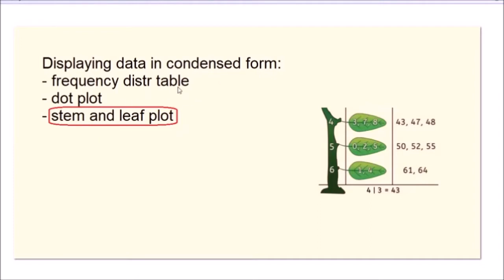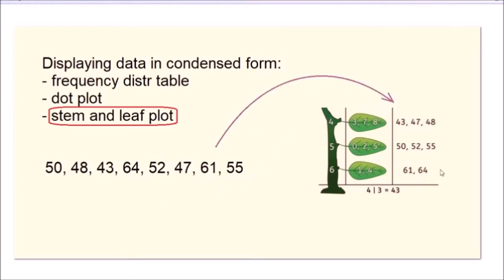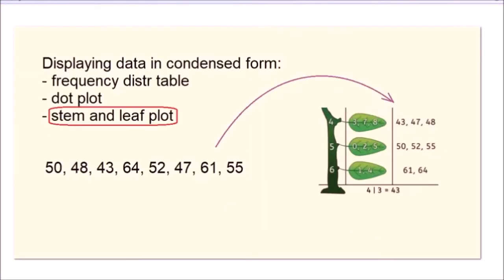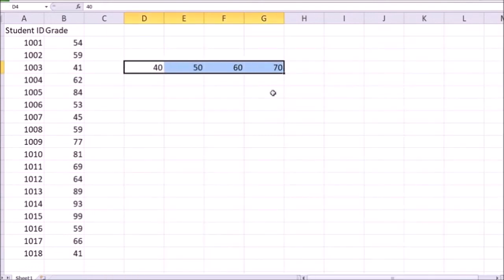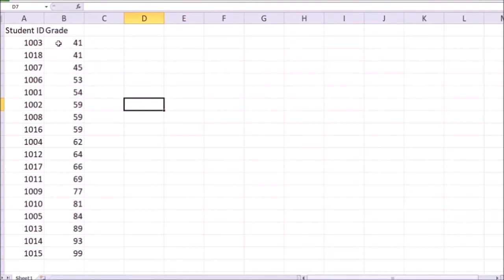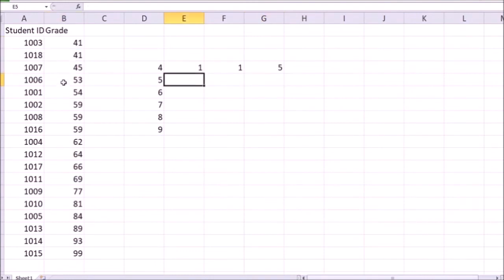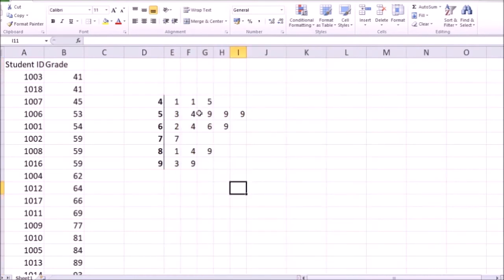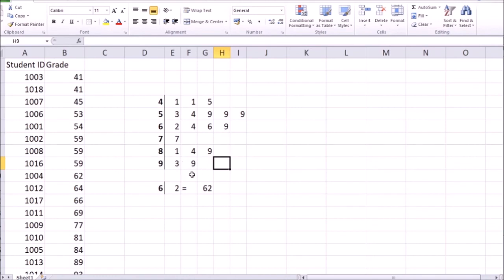Stem and leaf plot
Stem-and-leaf, plot, statistics, data, display, explore, stats, Excel, sort, transpose,